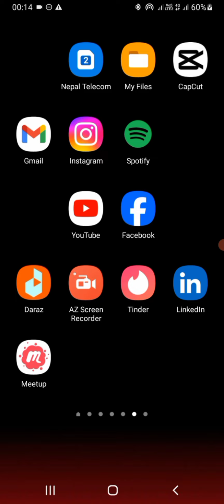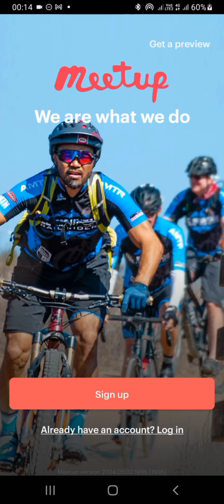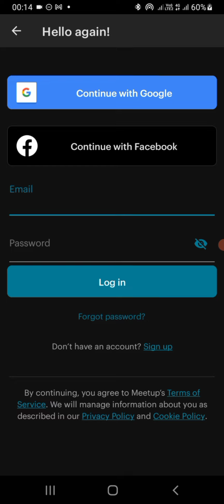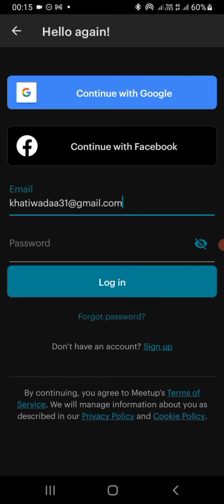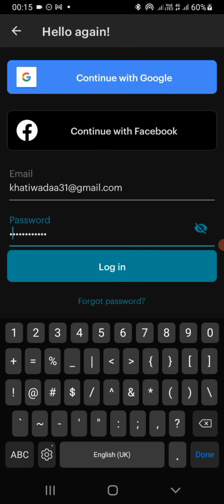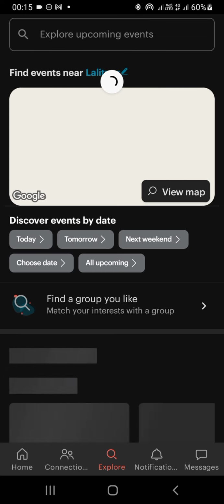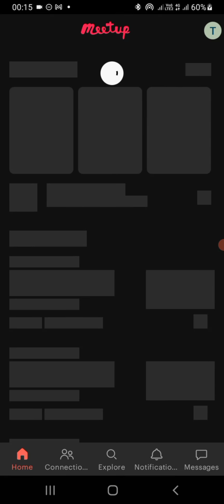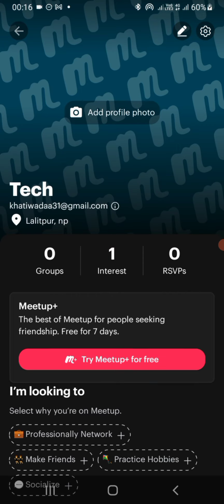How to Login to Meetup Account (2024) | Sign In to Meetup Account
Learn how to log into your Meetup account with our simple, step-by-step tutorial. Access your events and groups effortlessly with our easy guide.